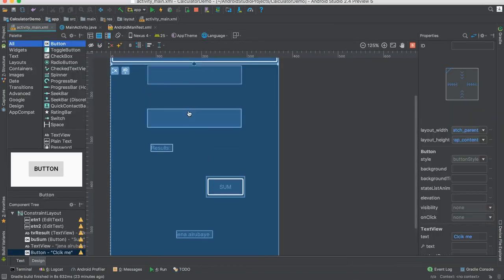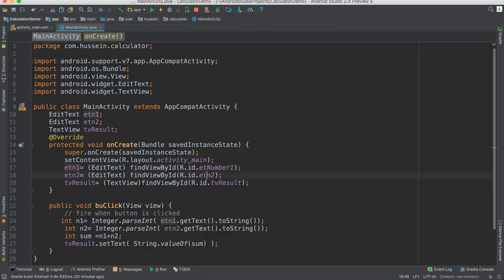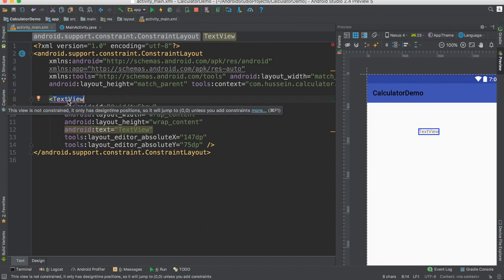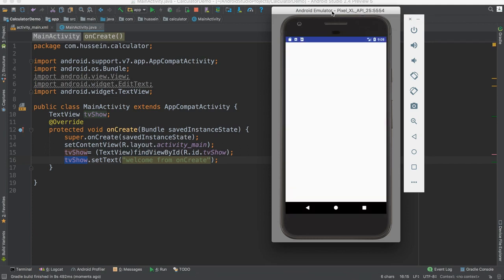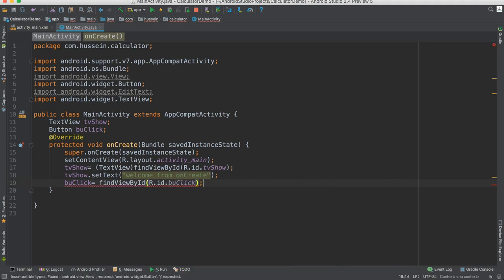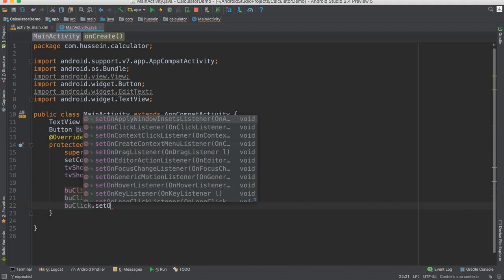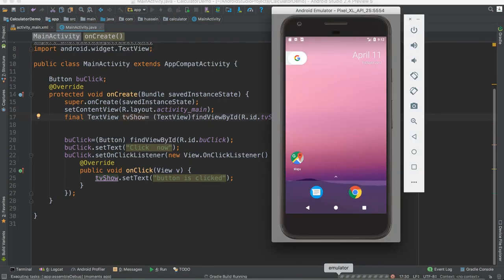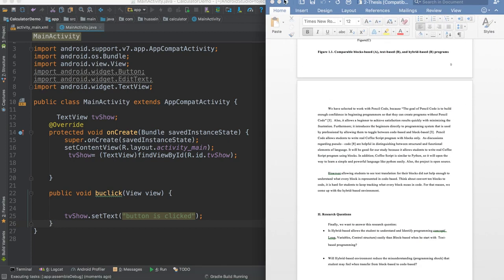Discuss about Properties and methods